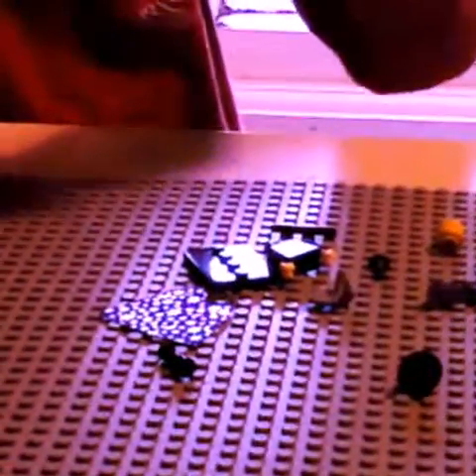Lego minifigure's series 12!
Lego mini figure's series 12